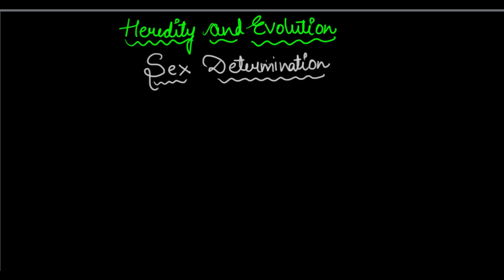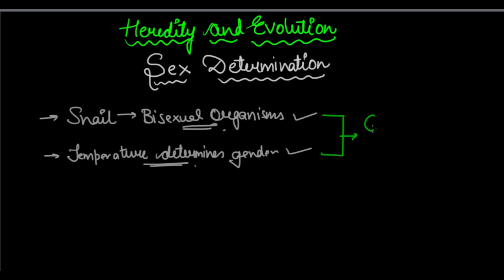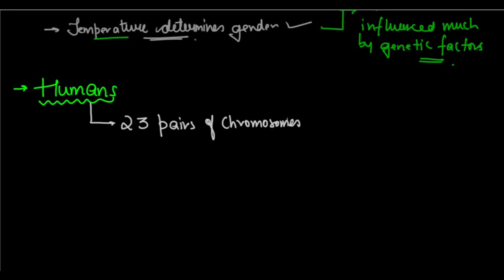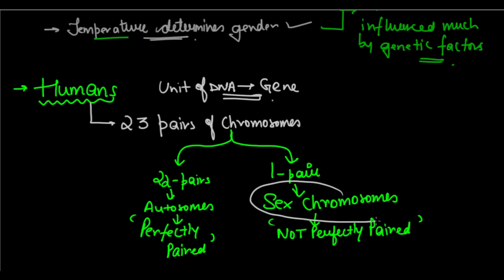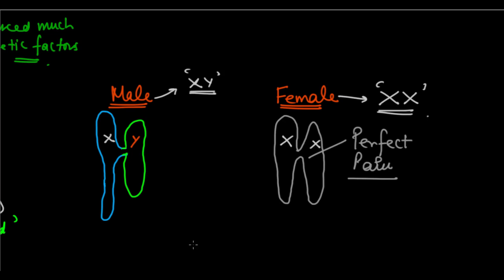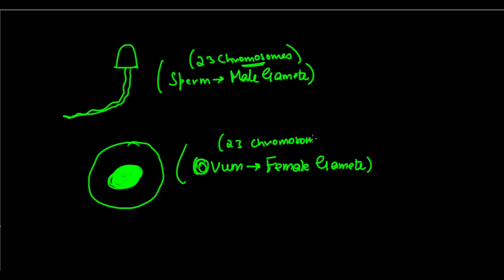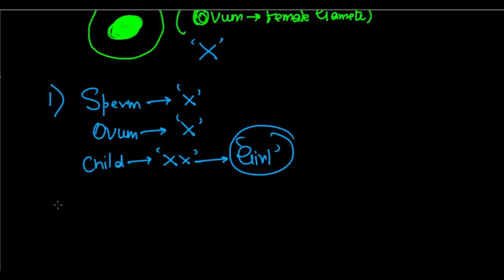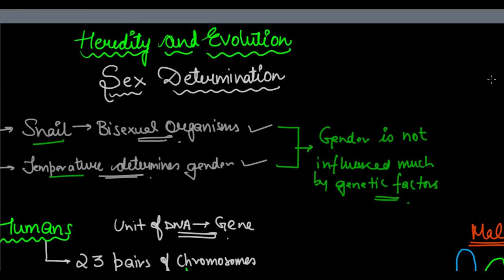Class 10 Heredity and Evolution- Sex Determination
This video lesson talks about the concept of Sex Determination. It first gives an introduction, and talks about the various ways in which sex is determined in different organisms. Bisexual Organisms such as Snails, have been cited as an example.

The video talks in detail about Sex Determination in Human Beings. It starts off with an insight into chromosome arrangement in human beings, and the difference between autosomes and sex chromosomes. It then talks about Sex Chromosomes in males and females, and the XX and XY pattern of sex chromosome arrangement.

Any doubts and comments are welcome in the comments section below.